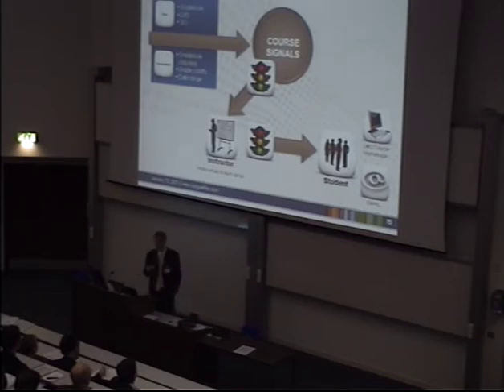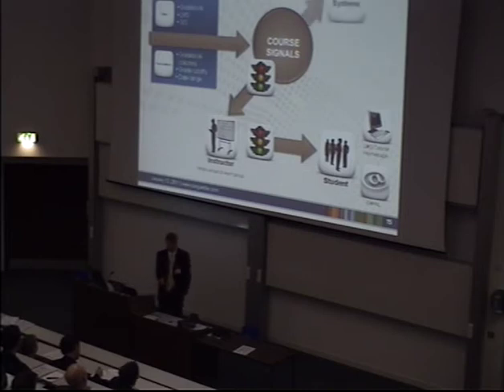The Open Digital Campus: Modern, Mobile and Community Driven (3 of 4)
Since introducing its Open Digital Campus vision and strategy, SunGard Higher Education has engaged with customers to deliver things that matter. Join us to see the results: SaaS-based solutions, modern user experiences, mobile platforms, community-source development, and other tools to promote success and innovation across our global higher education customer community.